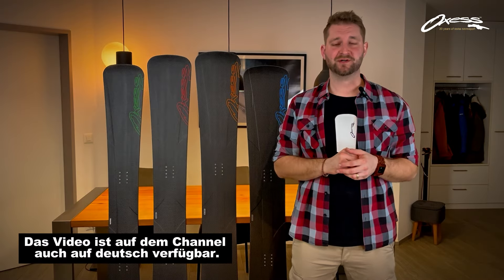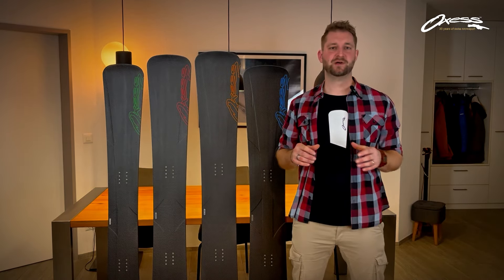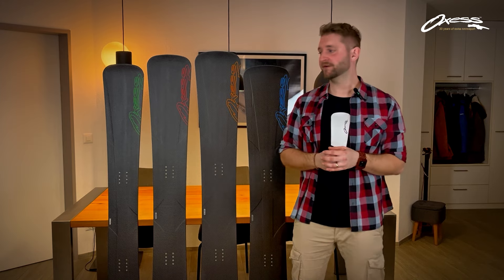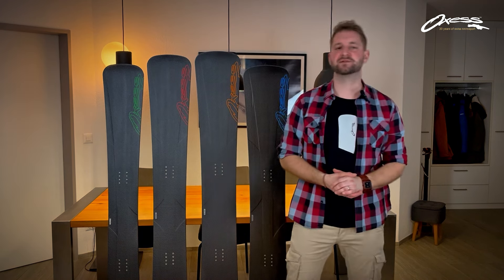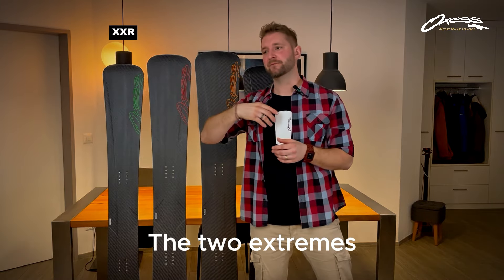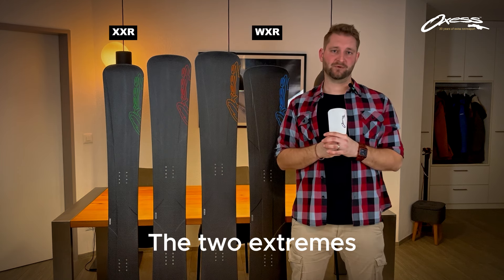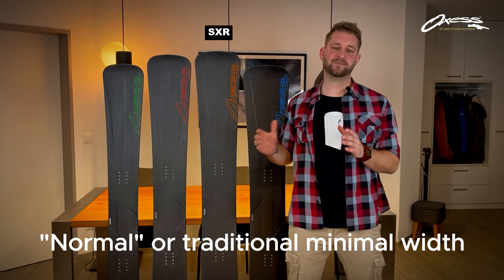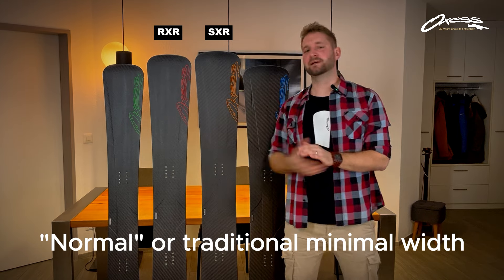Oxess XR Hardboot Carving Series (2024, English)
This explanatory video has been needed for a long time! In a short video, I explain the differences and similarities between the four hardboot carving boards XXR, RXR, SXR and WXR. I want you to find out which board is best for you and make the decision to own one of these unique boards easier.

Join us in celebrating a milestone:
🎉 30th Anniversary Celebration 🎉
📅 25th May 2024
📍 Bubikon, Switzerland

Step into our world and discover three decades of snowboarding excellence.

🎉 But that's not all – brace yourself for an array of surprises, including the launch of cutting-edge products that will redefine your snowboarding experience. The stage is set for an incredible celebration filled with innovation and excitement that you won't want to miss.

The winter anniversary season at Oxess promises thrills, spills, and the kind of adventure that you've been waiting for. Get ready to ride the waves of excitement with us! ❄️🏔️